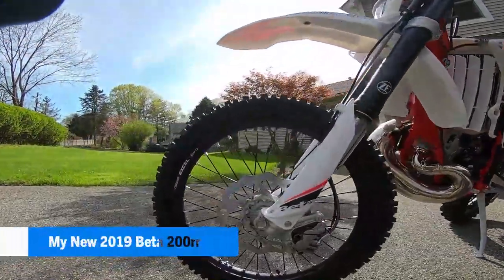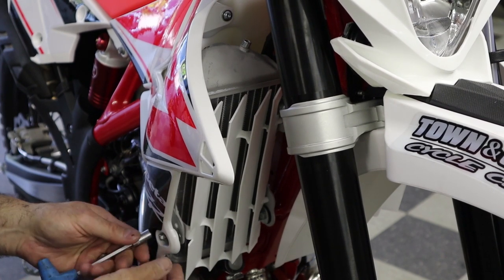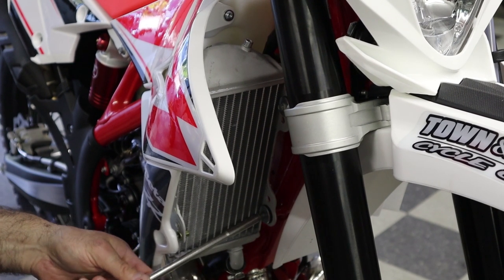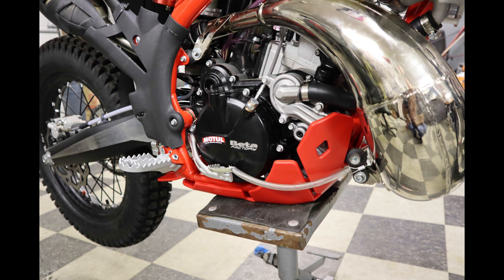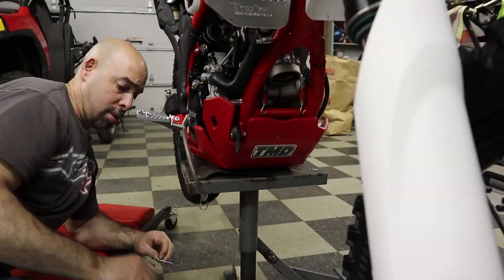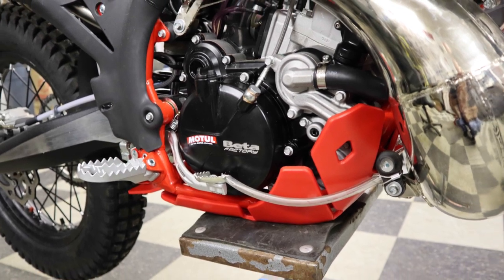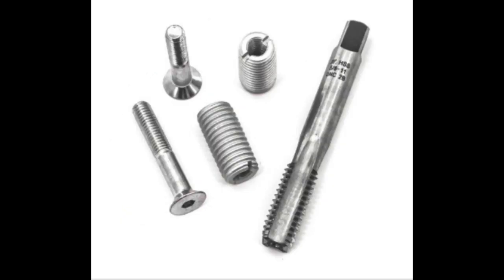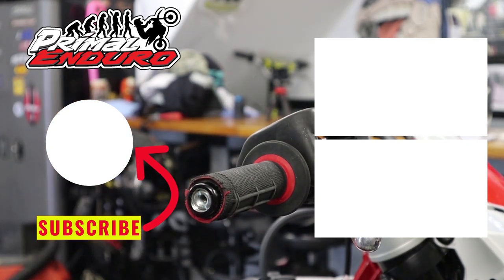20190 Beta200rr build part 1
Quick Video showing the install of the Bullet proof Designs Radiator Guards and TM Designworks skid plate install on the Beta 200rr.  More to come!

Links to products in this video:

SRT Thread Handguard Mounts with Tap

TM Designworks Full Coverage Skid Plate

Bullet Proof Designs Radiator Guards

Enduro Engineering Evo 2 Handguards